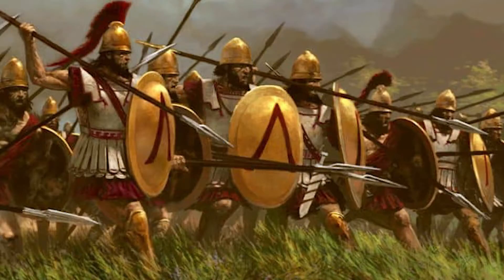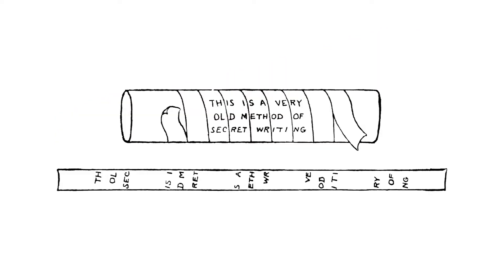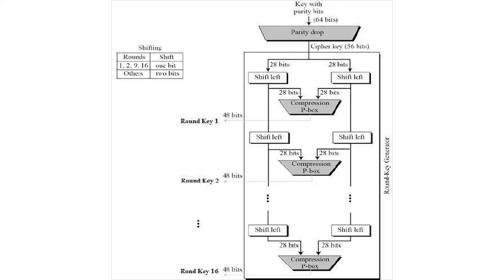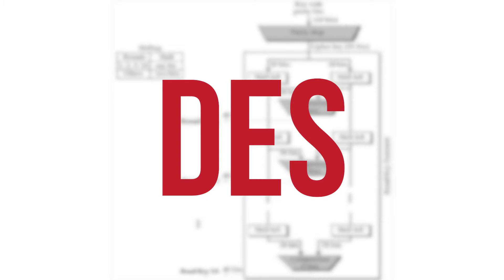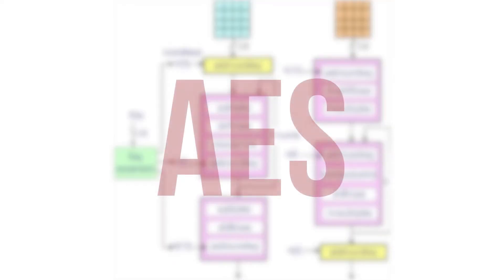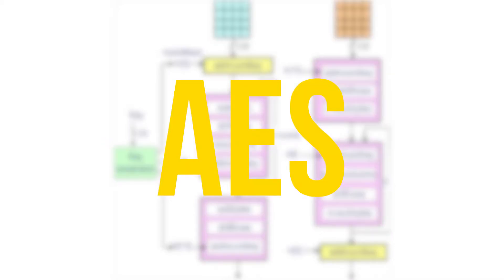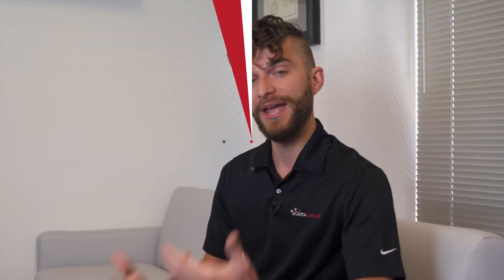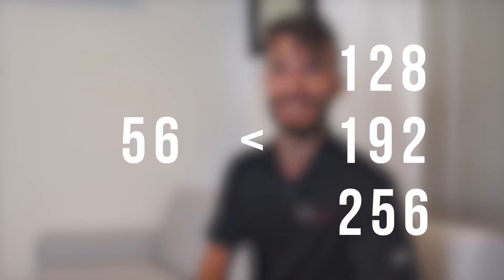DataLocker Encryption Basics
The basics of data encryption with Sunil from DataLocker.

Today we go back to the beginning of encryption. After watching this video you'll have a basic understanding of what encryption is and how we arrived at the type of encryption we use today. Hit us up with your questions in the comments section! We'd love to hear from you.